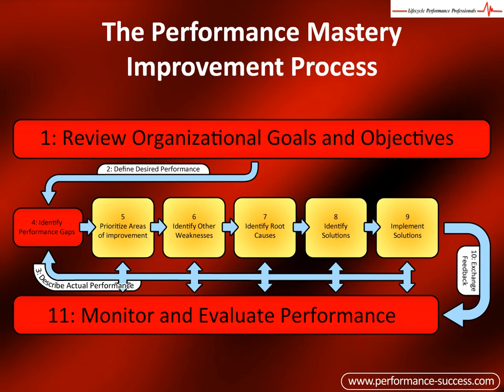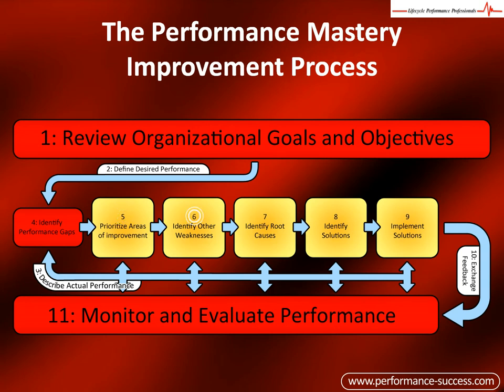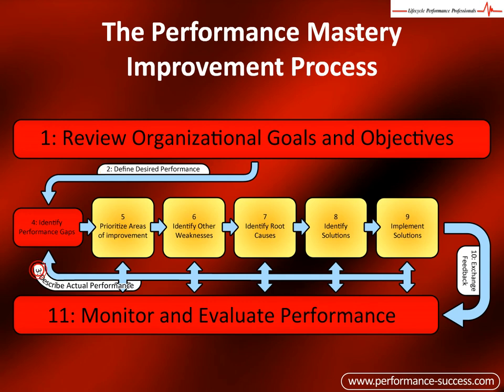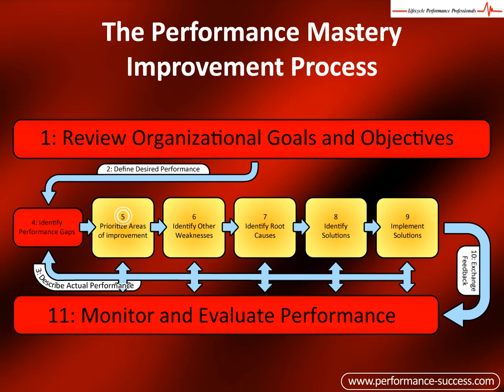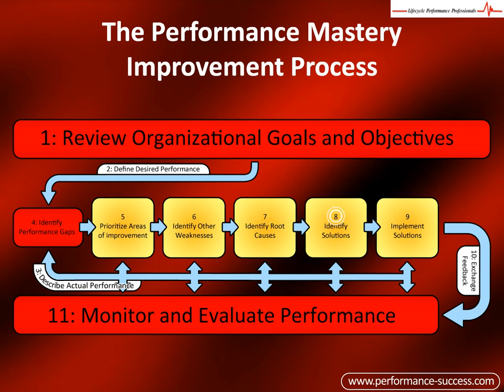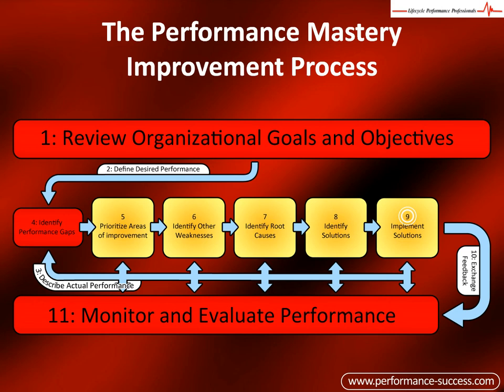Performance Improvement Model and Methodologies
This video illustrates how to improve your business / organizational performance through a series of proven, effective steps guaranteed to improve performance.  Process improvement, improving processes, business growth, process management, process tutorial, how to improve processes, process tools, process techniques, process standardization, process mapping, business processes, business process engineering